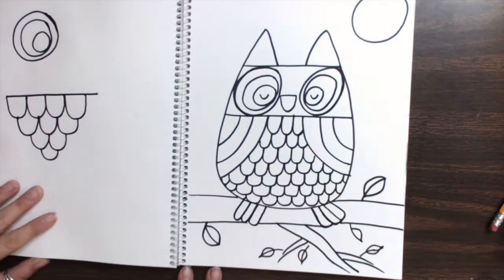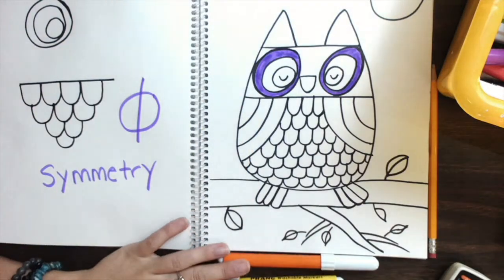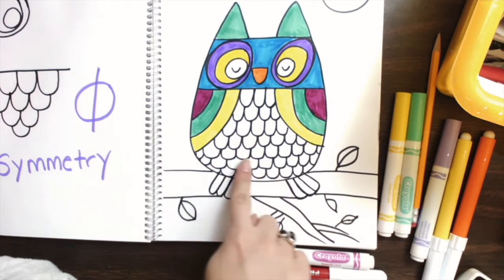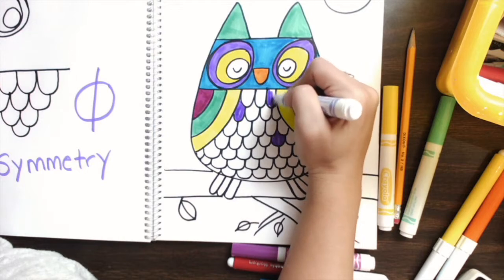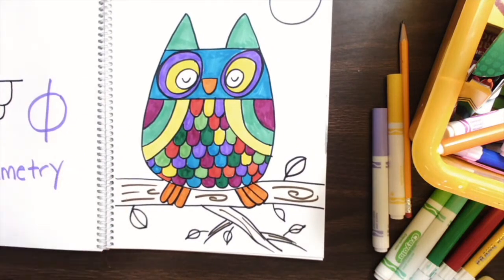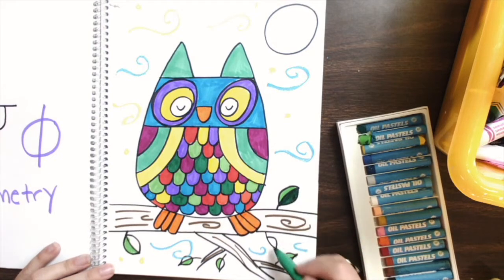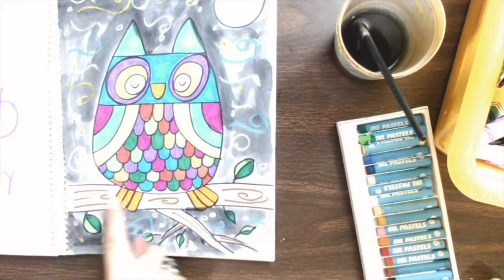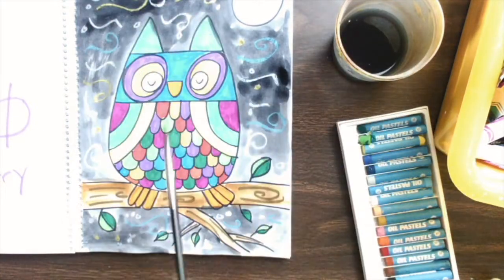DAY 2 Symmetry OWL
Students color in their symmetrical OWL